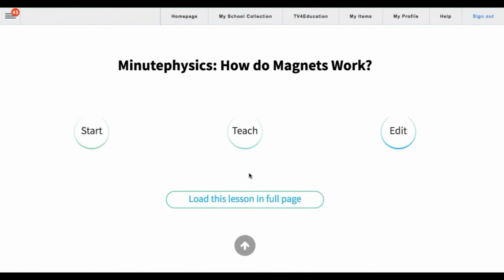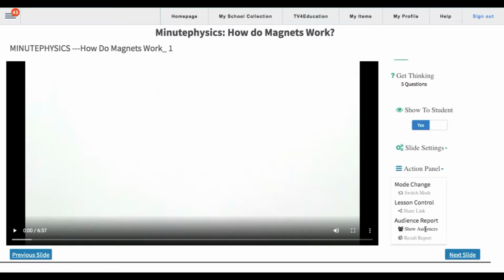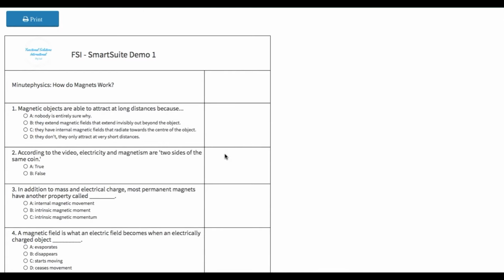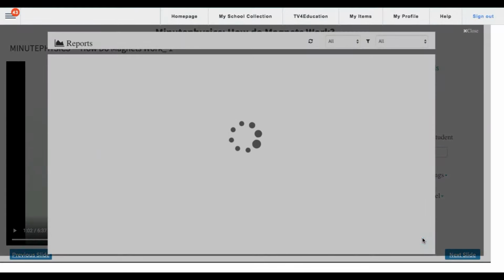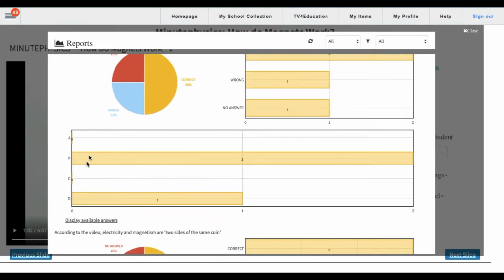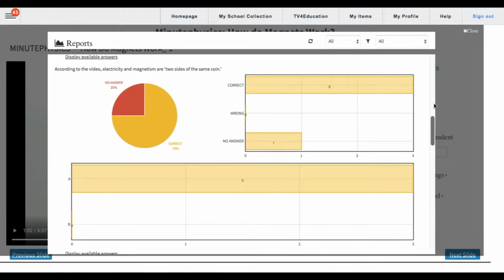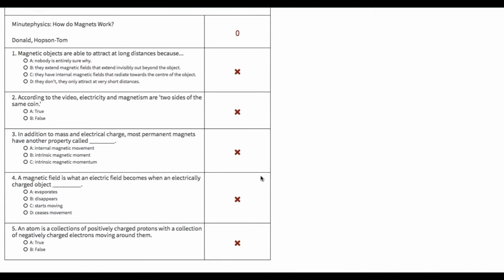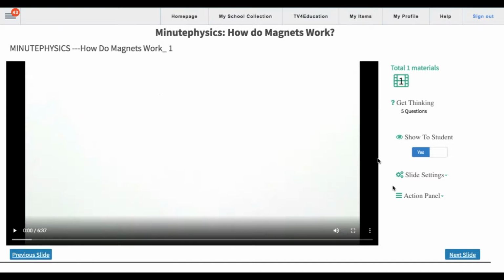SmartLessons / SmartClassrooms series Ep 3 - Reporting and engagement.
Learn how to check on student progress via reporting and engagement.